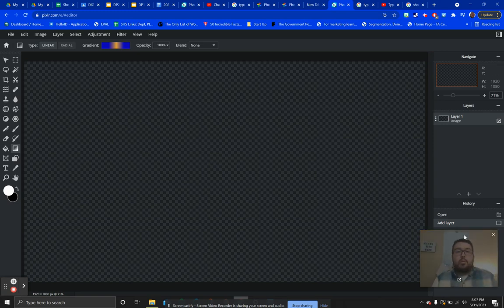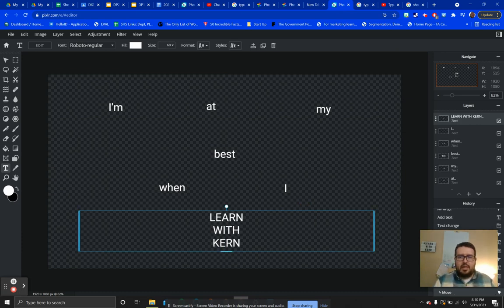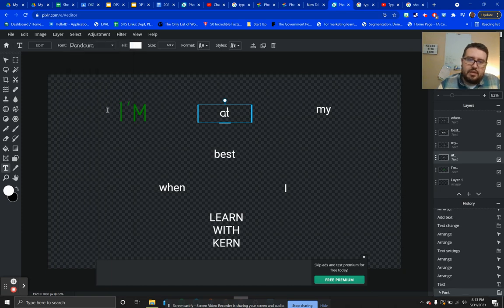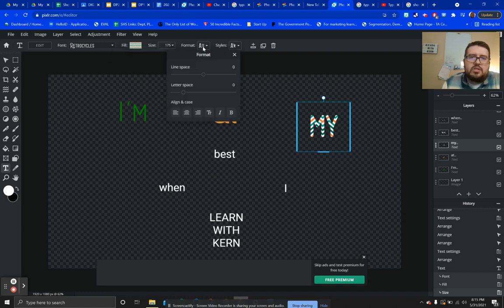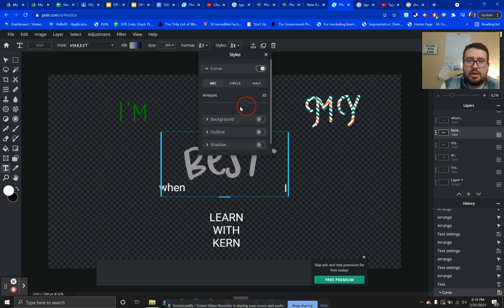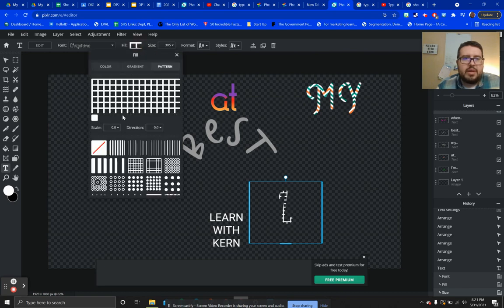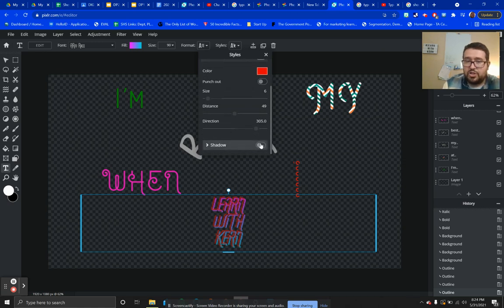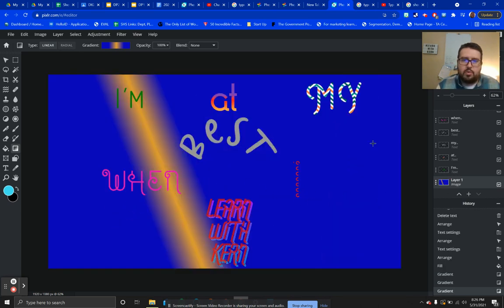Typography Pixlr Tutorial